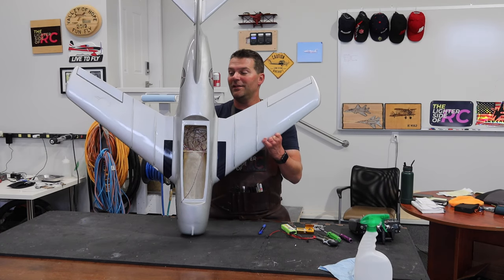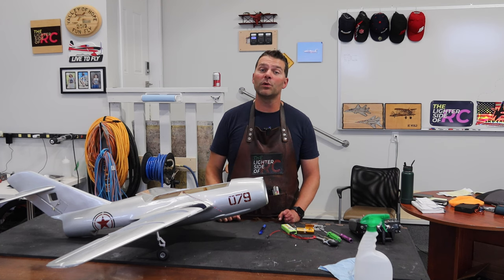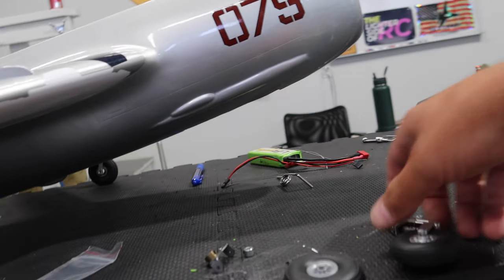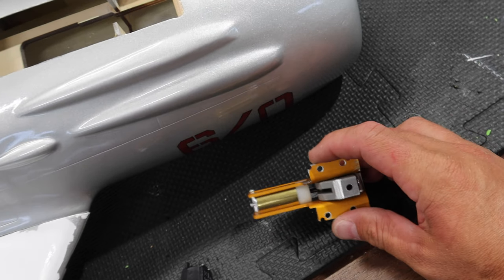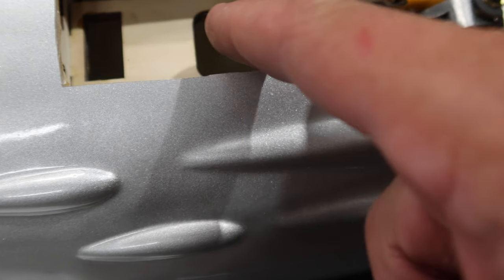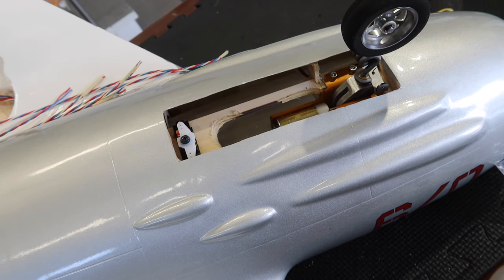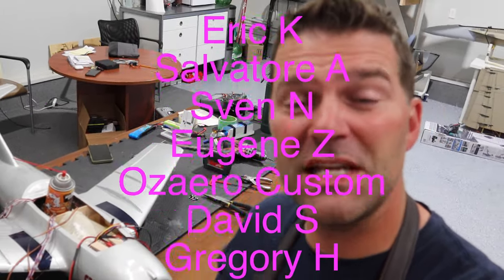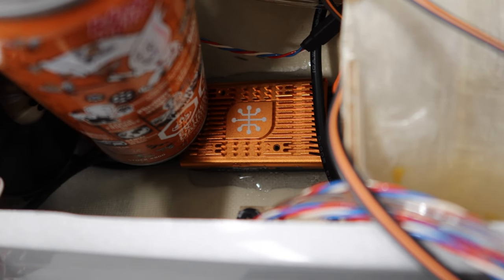BEST EDF RC JET - MIG-15 Almost Complete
edf mig15 thelightersideofrc THE First EDF Build on the channel! A Hobby King Mig15 continues. In this episode we get the front landing gear solved and installed, the Schubler EDF unit is mounted and the ESC is sorted.

MIG 15 Info from Wikipedia

The Mikoyan-Gurevich MiG-15 (Russian: Микоян и Гуревич МиГ-15; USAF/DoD designation: Type 14; NATO reporting name: Fagot) is a jet fighter aircraft developed by Mikoyan-Gurevich for the Soviet Union. The MiG-15 was one of the first successful jet fighters to incorporate swept wings to achieve high transonic speeds. In aerial combat during the Korean War, it outclassed straight-winged jet day fighters, which were largely relegated to ground-attack roles. In response to the MiG-15’s appearance and in order to counter it, the United States Air Force rushed the North American F-86 Sabre to Korea.[1]

When refined into the more advanced MiG-17, the basic design would again surprise the West when it proved effective against supersonic fighters such as the Republic F-105 Thunderchief and McDonnell Douglas F-4 Phantom II in the Vietnam War of the 1960s.

The MiG-15 is believed to have been one of the most produced jet aircraft with more than 13,000 manufactured.[2] The MiG-15 remains in service with the Korean People's Army Air Force as an advanced trainer.